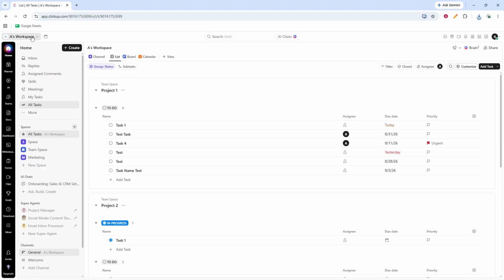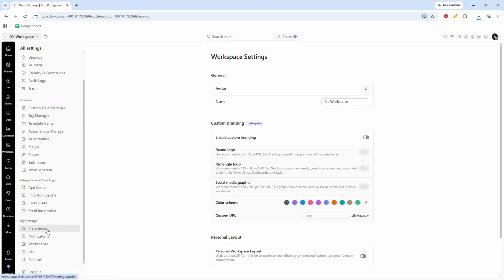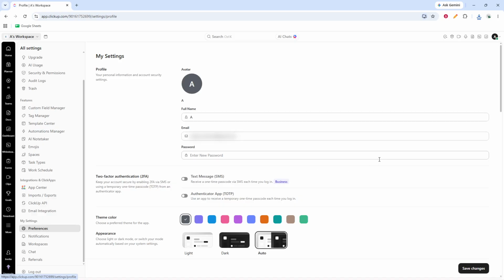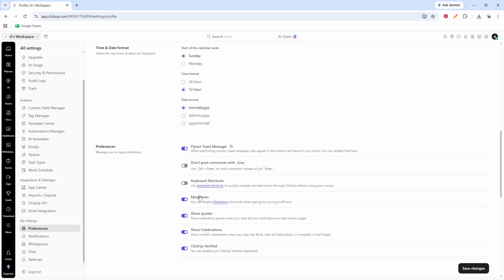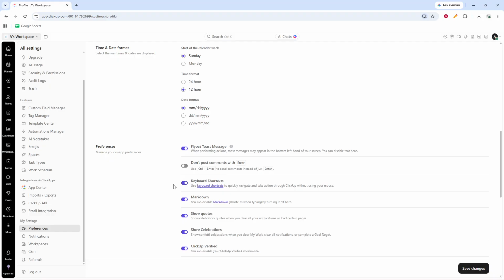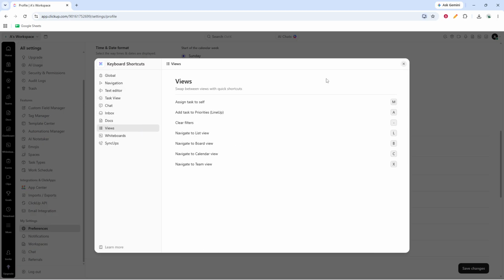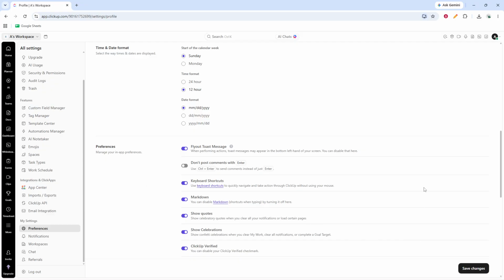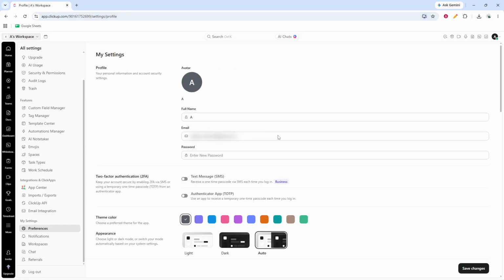How To Enable Or Disable Keyboard Shortcuts In ClickUp (2026 Guide)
In This ClickUp 2026 Guide, you’ll learn how to enable or disable keyboard shortcuts in ClickUp. Keyboard shortcuts can help power users navigate projects faster, create tasks efficiently, and reduce repetitive mouse clicks.

🔹 What You’ll Learn:
* How To Enable Keyboard Shortcuts In ClickUp For Faster Workspace Navigation
* How To Disable Keyboard Shortcuts If They Interfere With Your Normal Workflow
* How To Find ClickUp Shortcut Settings And Workspace Preferences
* How Keyboard Shortcuts Can Improve Productivity And Task Management
* How To Use Shortcuts More Efficiently During Project Planning And Daily Work
* How To Avoid Accidental Actions Caused By Unfamiliar Keyboard Commands
* Productivity Tips For Using ClickUp More Efficiently

💡 Pro Tip: Learn only the shortcuts you use frequently instead of trying to memorize every command. A small set of useful shortcuts can provide a significant productivity improvement.

By The End Of This Video, you’ll know how to manage keyboard shortcut settings in ClickUp. You’ll also understand how shortcuts can improve navigation, task management, and overall workflow efficiency.